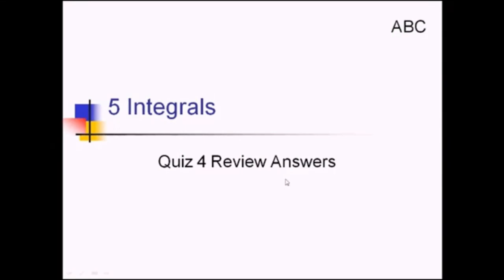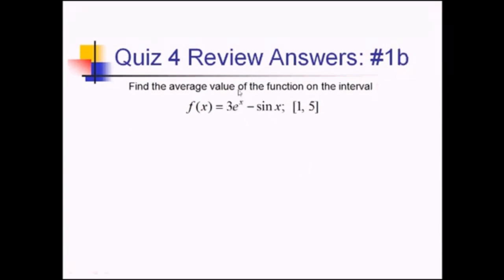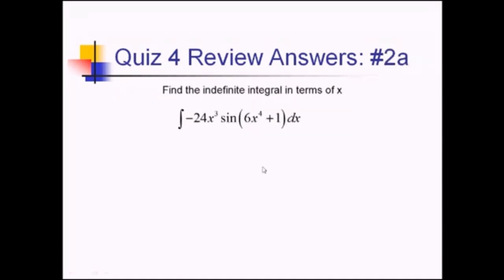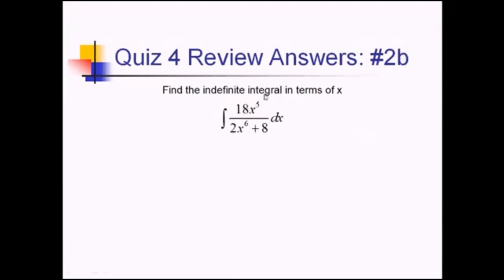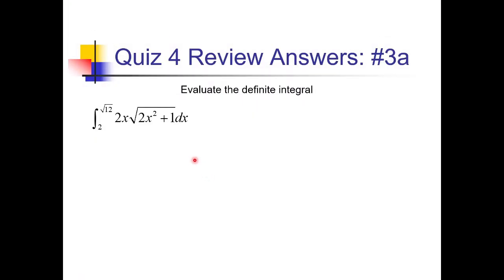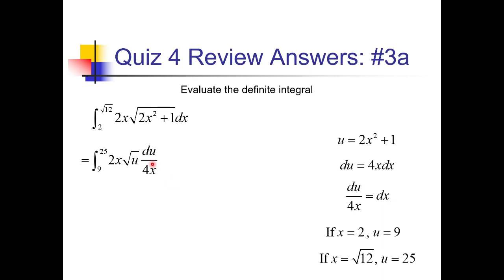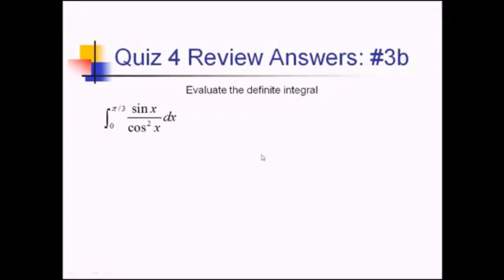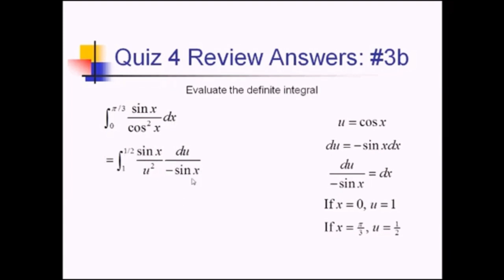Review of Average Value and Integration by Substitution: Problem Set #1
Topic: Review of Average Value and Integration by Substitution